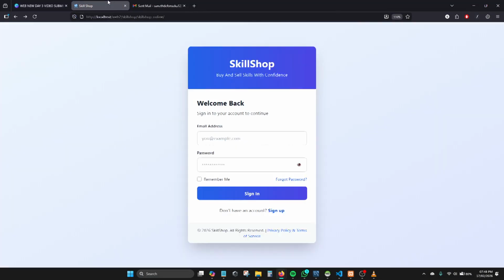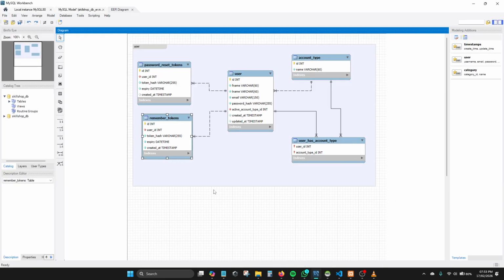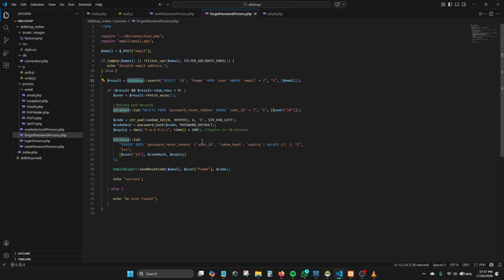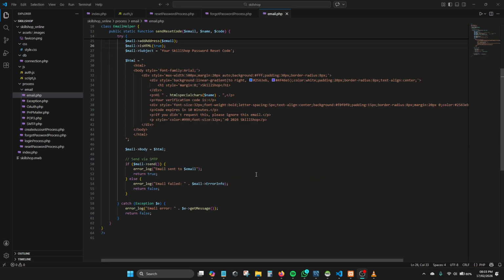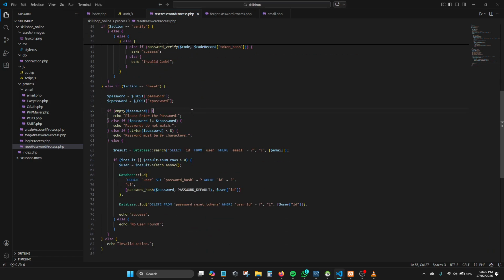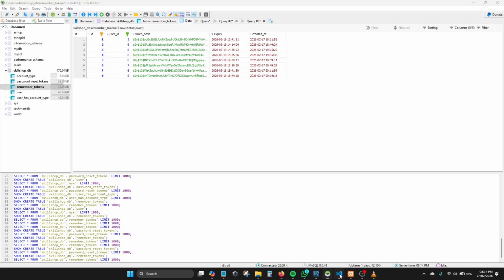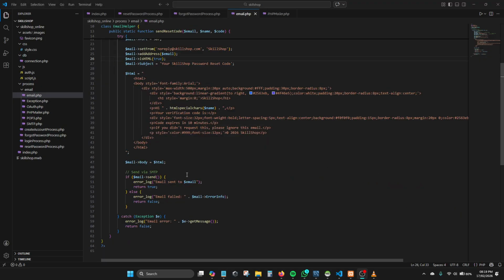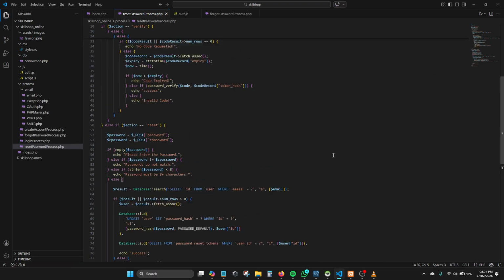Task 5 : Forgot Password and reset password | Web Programming | Java Institute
Subject : Web Programming I (Web Project Development)

Project : Developing Forgot Password and reset password feature.

9001:2015 certified institute and registered under the Tertiary and Vocational Education Commission (P01/0537). In